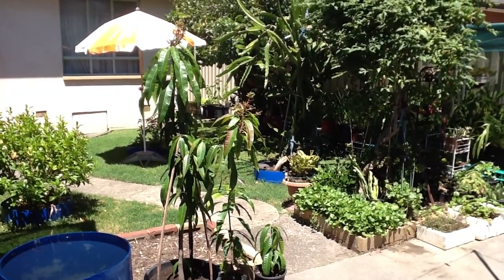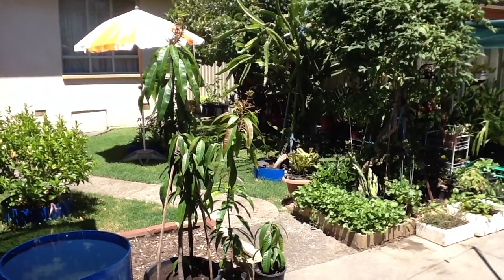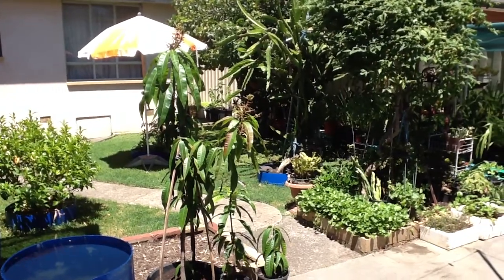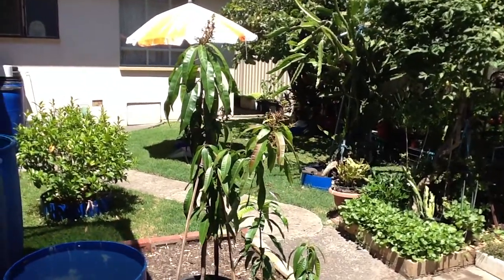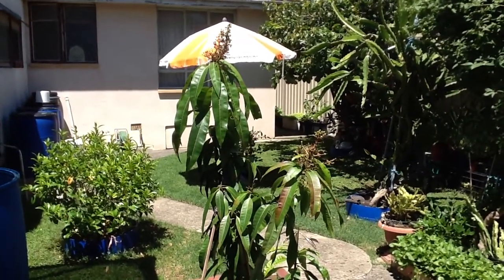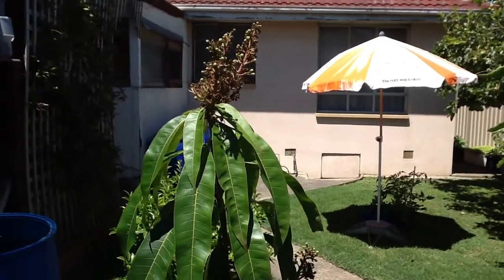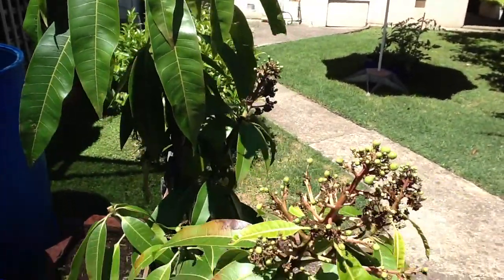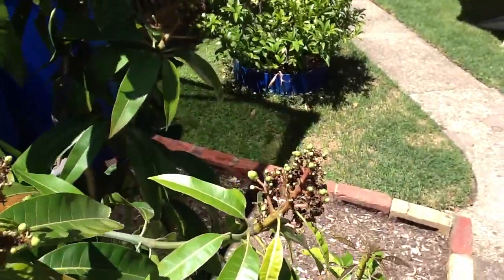Tropical mangoes grown successfully in Melbourne Australia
Mango plant grown successfully in Melbourne.